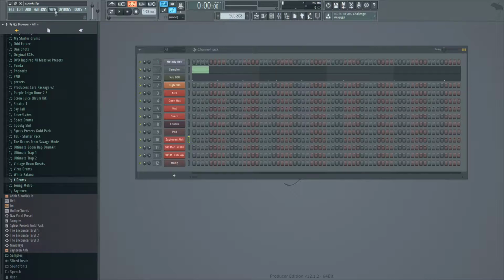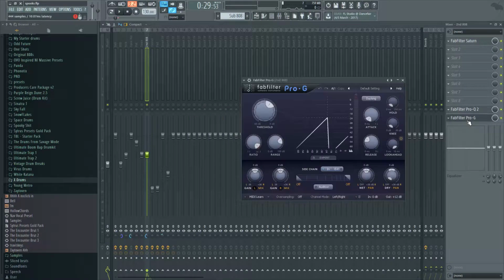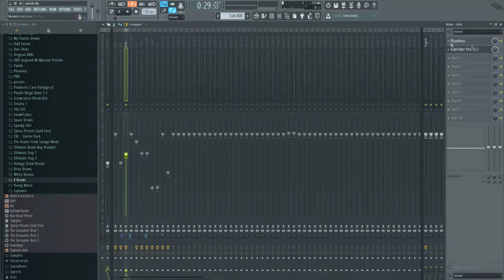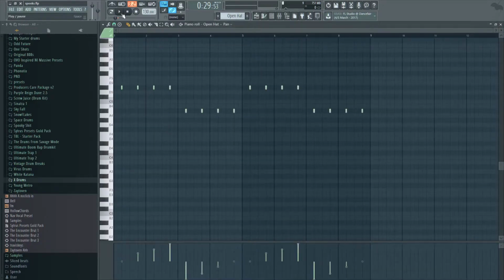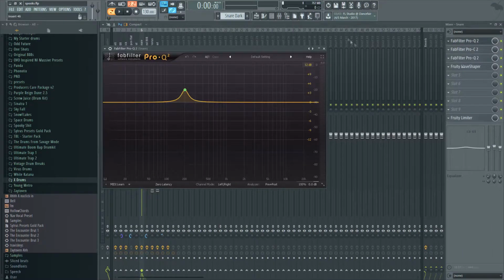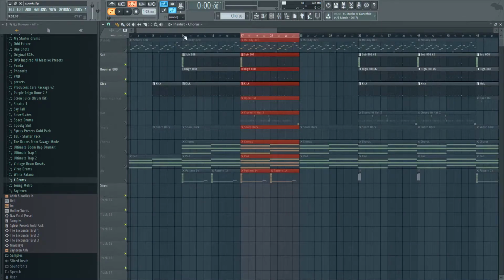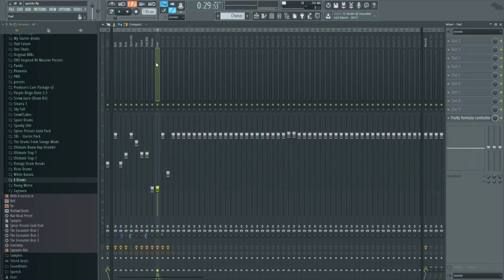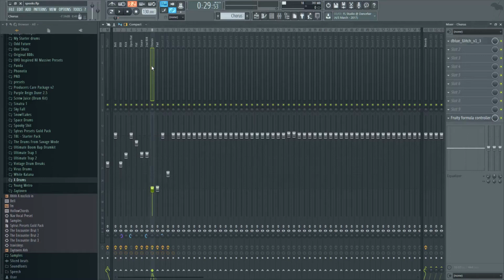Sound Like Metro: Drums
Drums are the most important part of trap music, and this video shows you how to make the most of them.